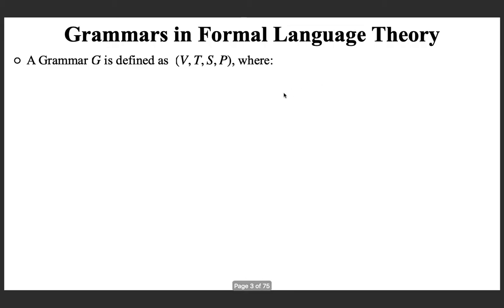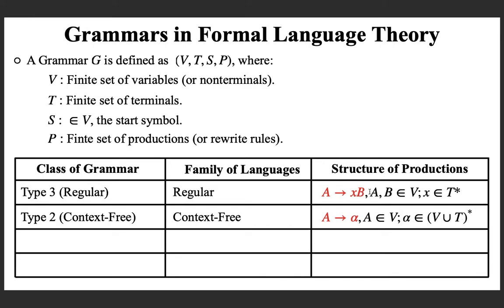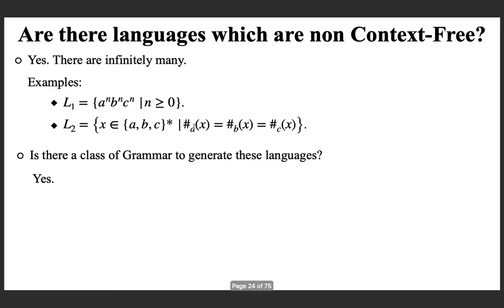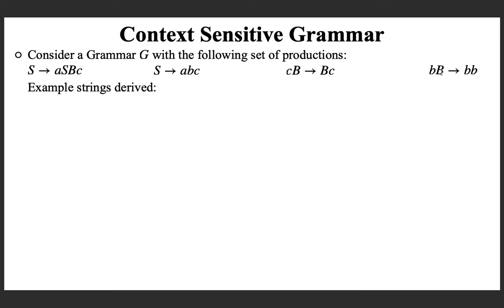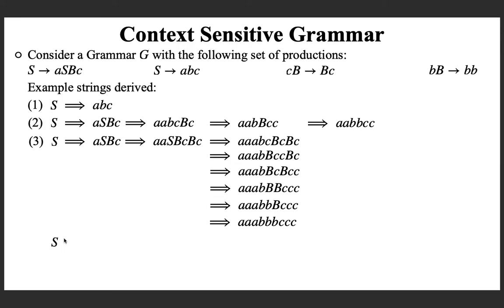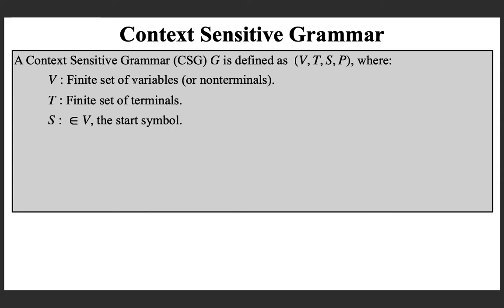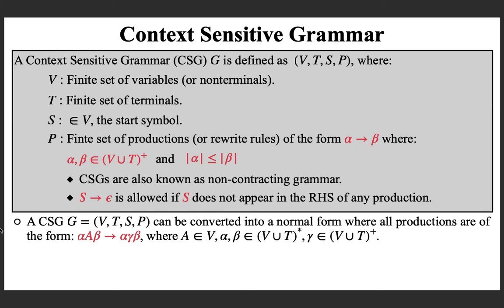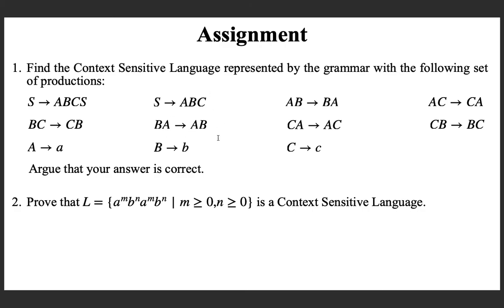CS301 - Theory of Computation - L50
This lecture introduces the class of  Context Sensitive Grammars and defines the family of Context Sensitive Languages.